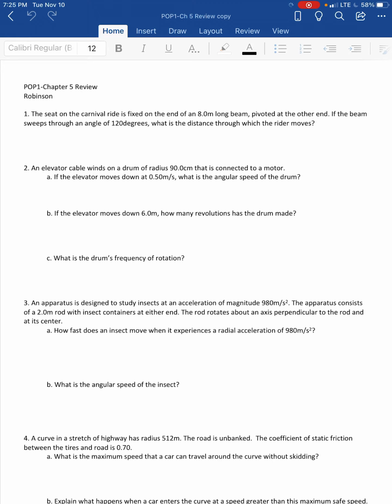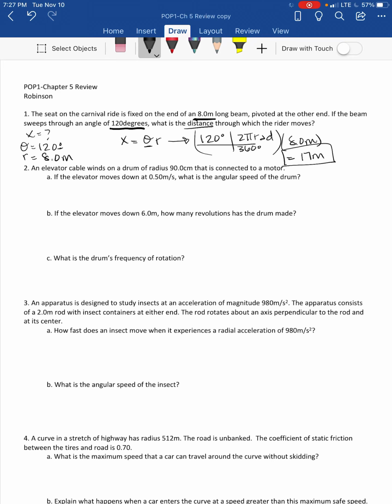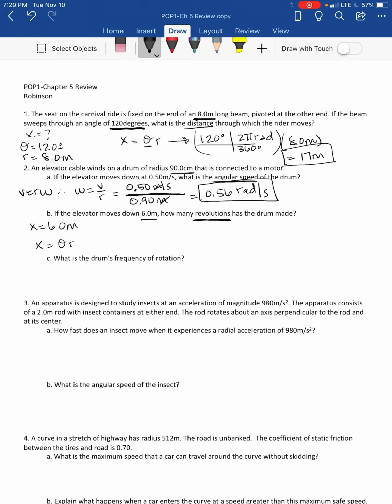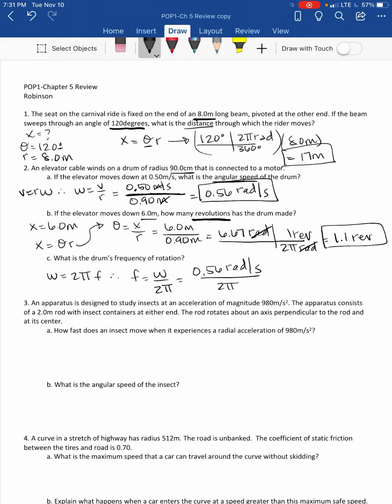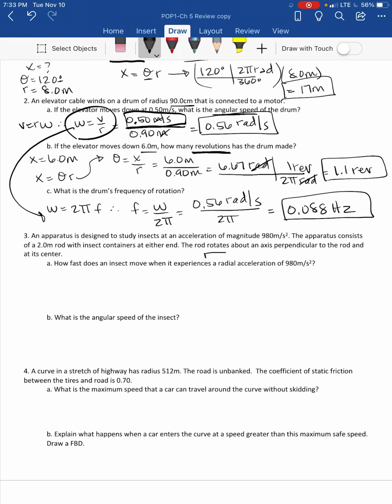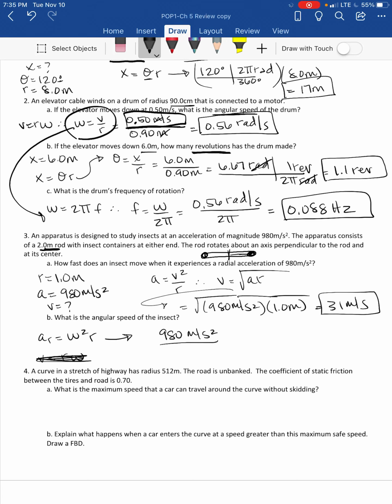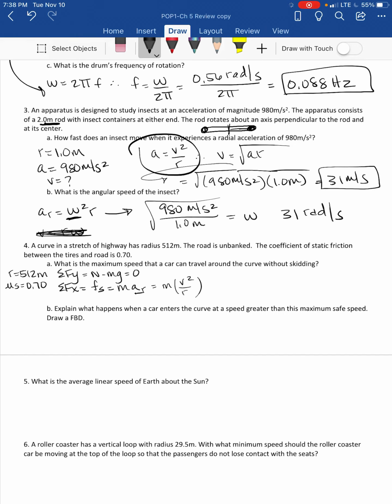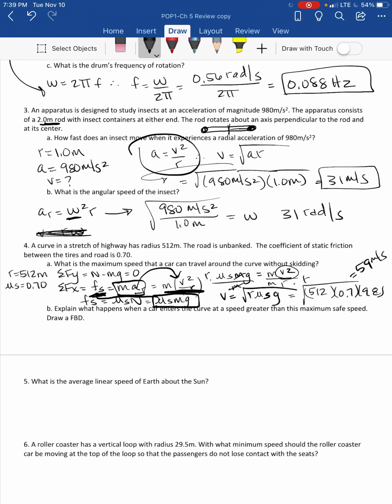Ch 5 Review part 1